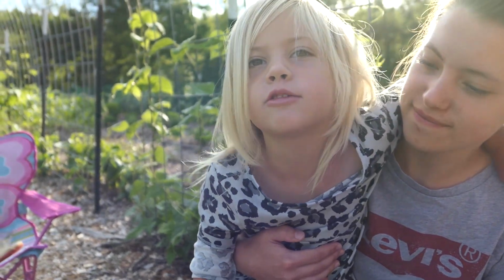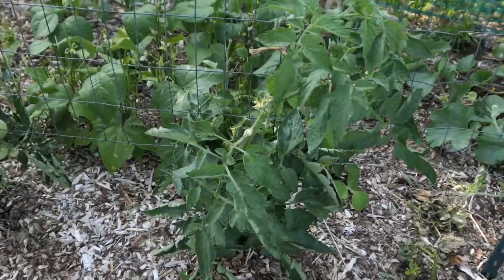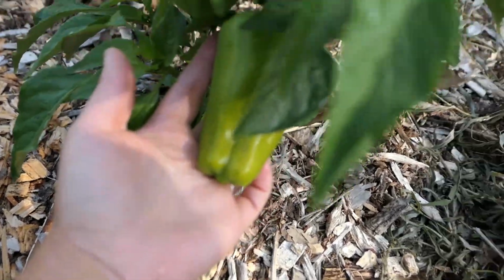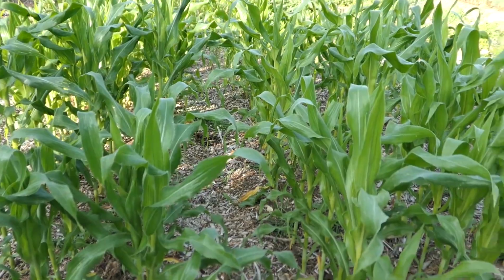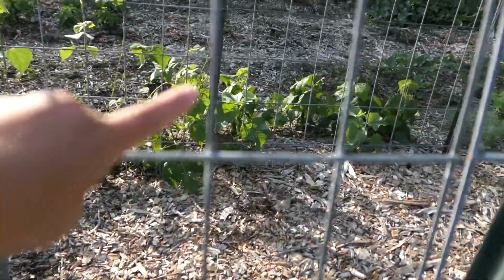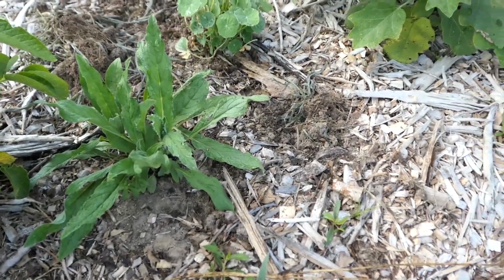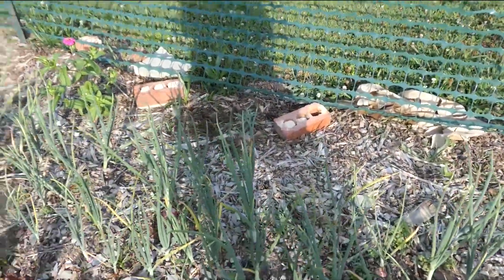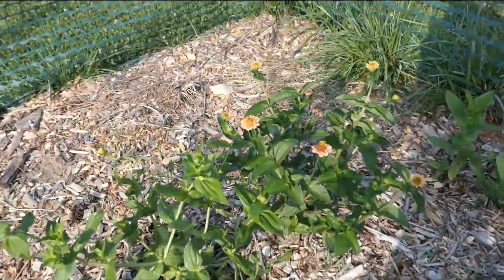The Garden Grew SO MUCH in 2 weeks! (And my sister is here!) || Mid-June Garden Tour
It was so fun to see the difference from 2 weeks ago to now...we were gone for a bit and it grew so much!  I hope you enjoy seeing the difference too...and meeting my sister!

Use this link to get the Ibotta app (and earn $10 to start with), which will give you money back for items you buy.

Use this link to get the shopkick app and get 250 bonus kicks if you use it within 7 days of getting the app.